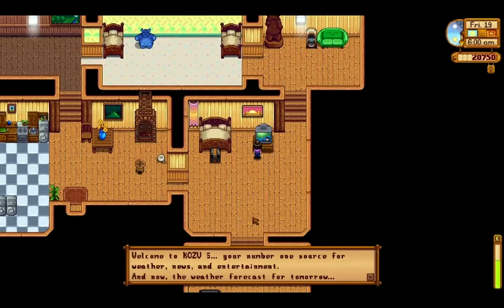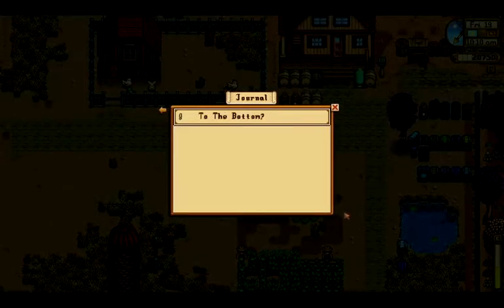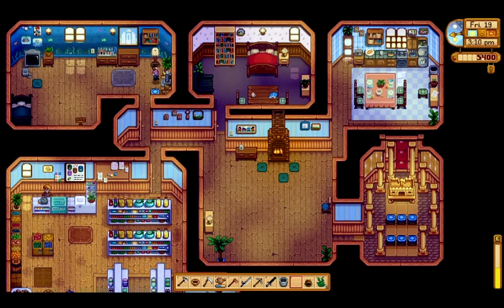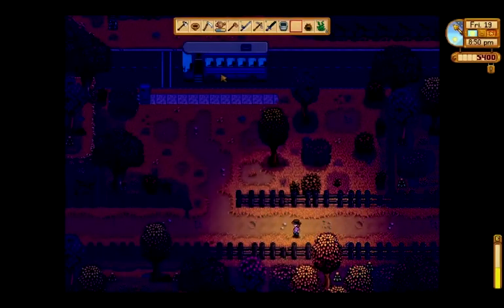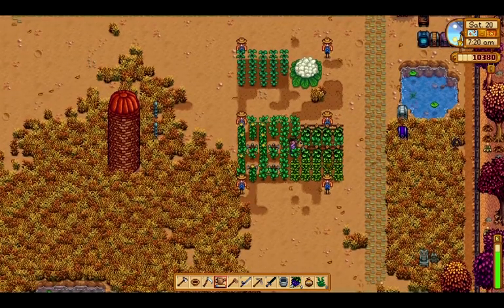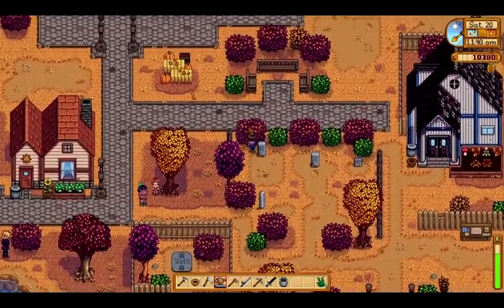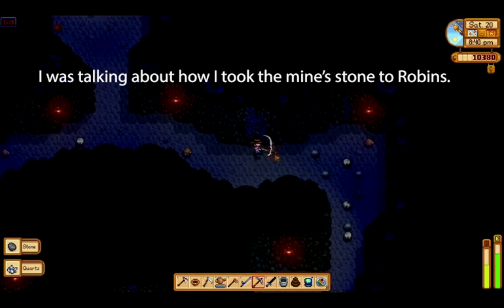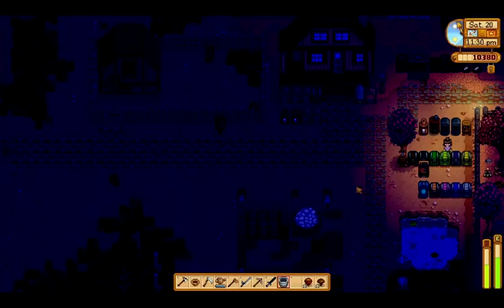Lets Play Stardew Valley (Blind) Episode 93: Secret Love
I have never played Stardew Valley before and I am now jumping into the game after it has came out five years prior. Lets see how I live up to grandfather's name in Jabberwock Farm.

In this episode, I witness the mayor's secret love. I also adopt a pig.